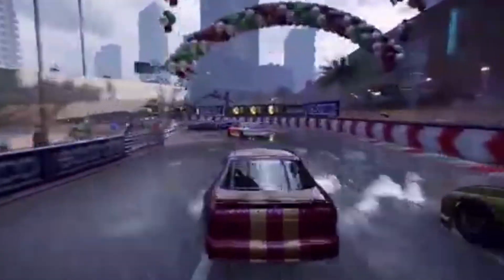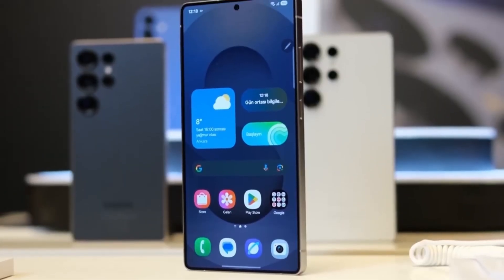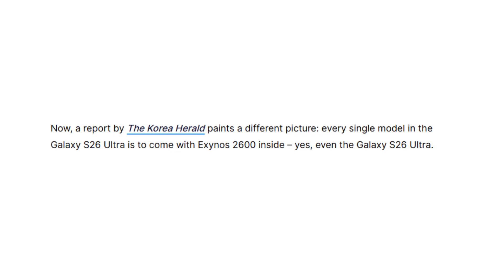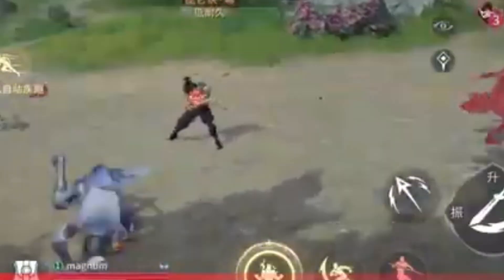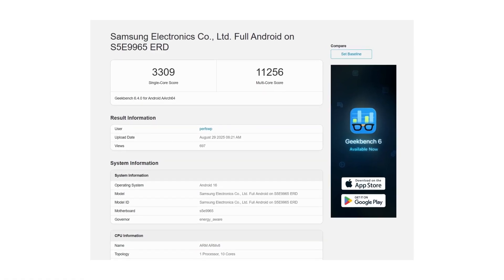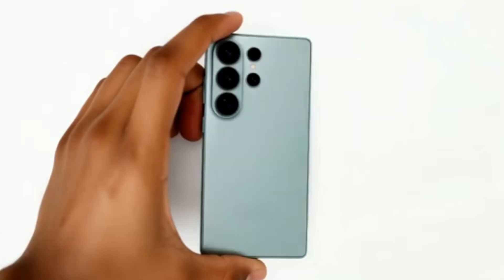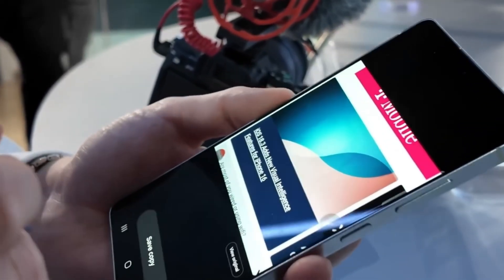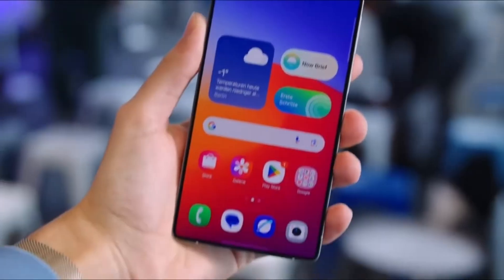Galaxy S26 Ultra May Ditch Snapdragon for Exynos 2600!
The Galaxy S26 Ultra could break tradition by using Samsung’s new Exynos 2600 instead of Snapdragon. With 2nm tech, powerful benchmarks, and a new GPU, this might be Samsung’s boldest move yet. But will fans accept it, or miss Snapdragon’s reliability?